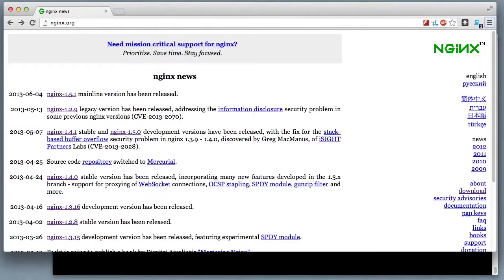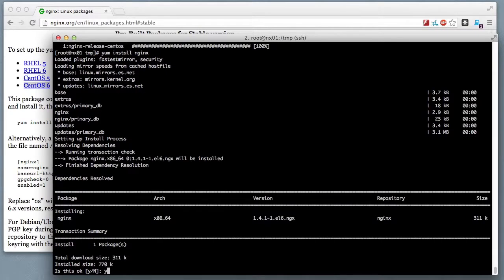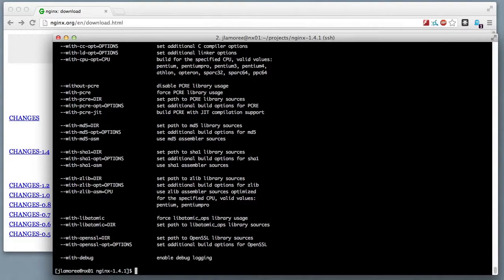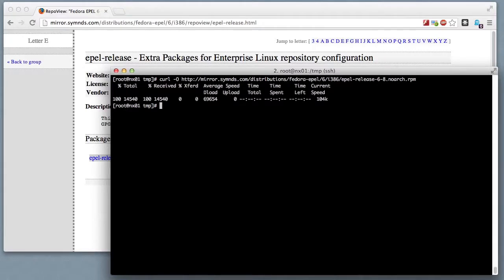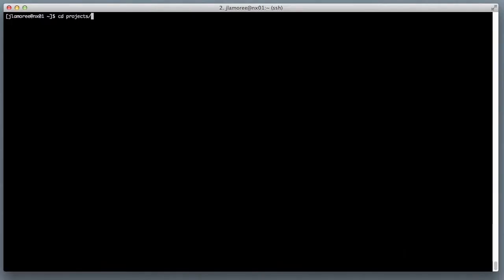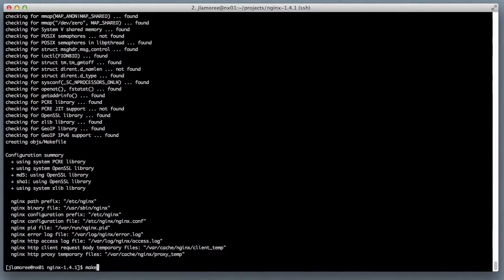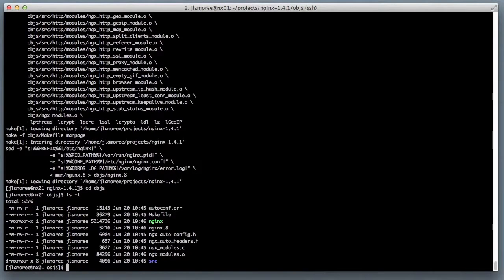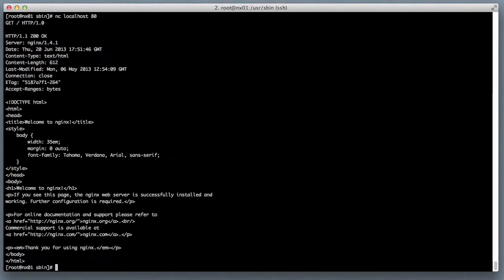NGINX Install on CentOS 6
CentOS 6 Nginx İnstallation videos